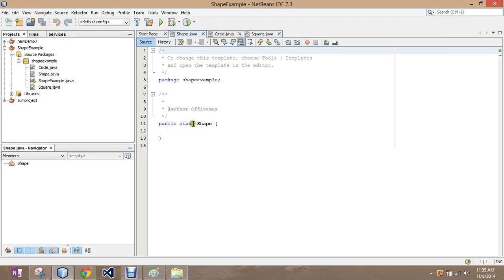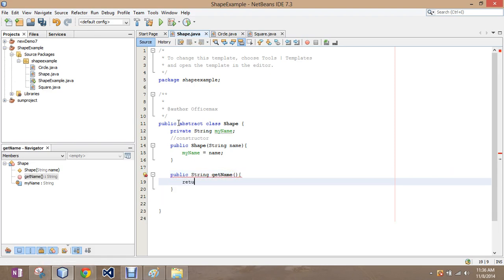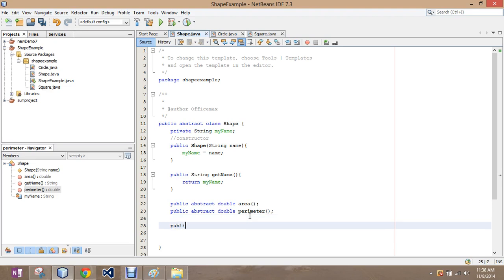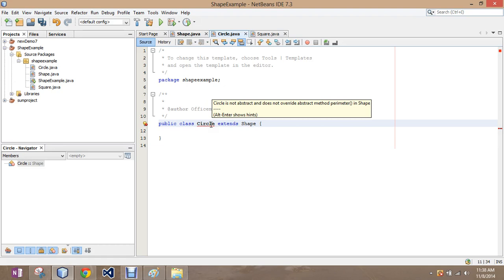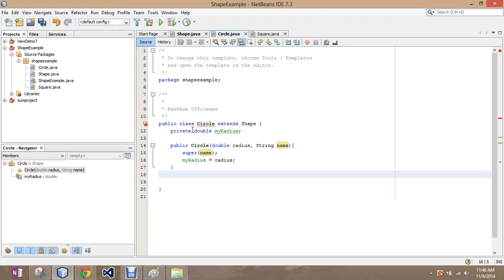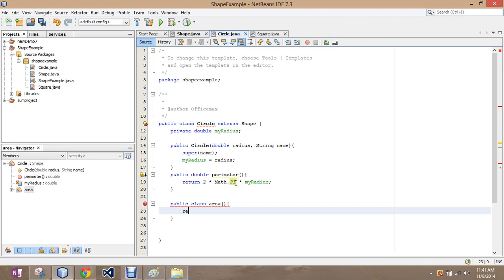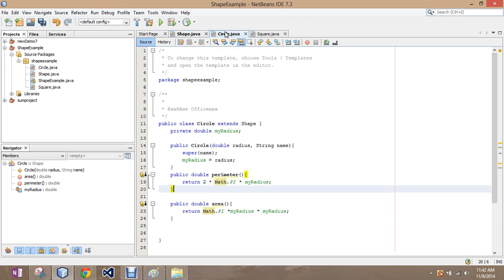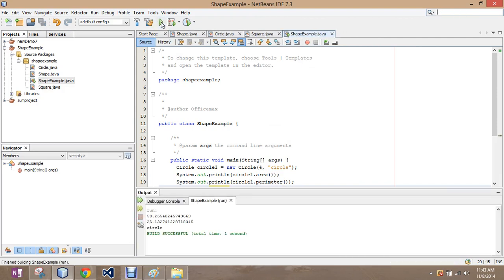Abstract Classes with a Circle